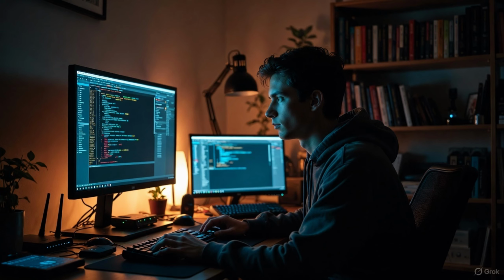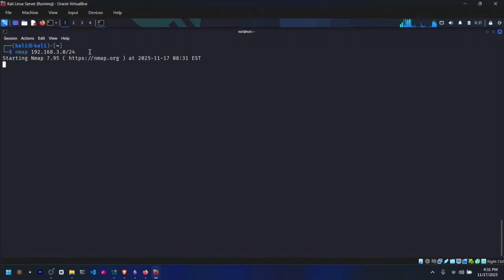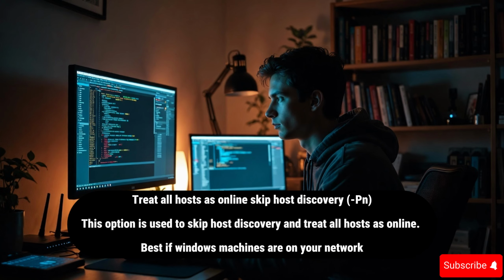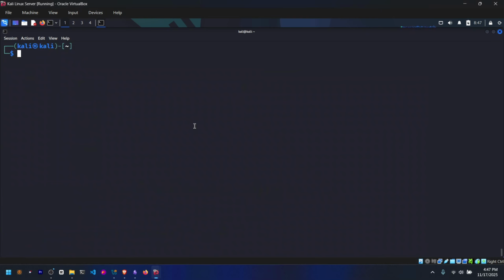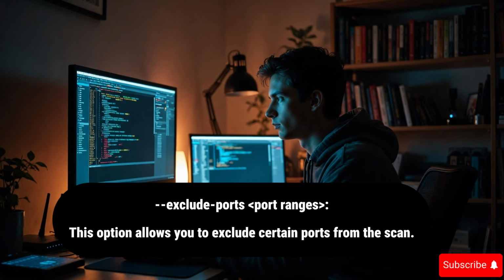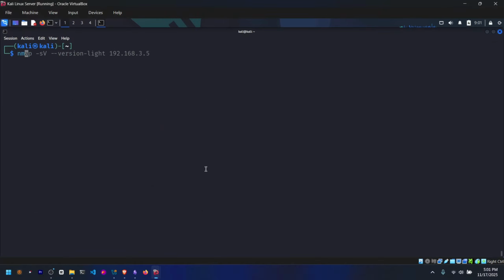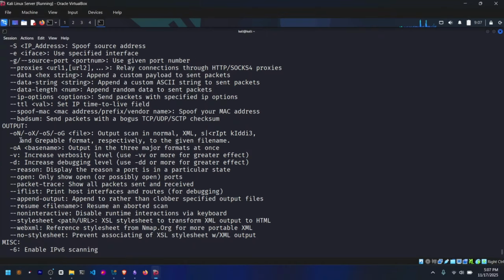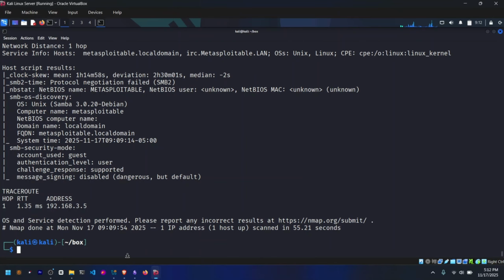How to Use Nmap Like a Pro | Full Network Scanning Guide | Ethical Hacking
Unlock the full power of Nmap, one of the most popular network scanning and security auditing tools!
In this video, I walk you through how Nmap works, how to use its most important commands, and how to perform safe and ethical scans for penetration testing and cybersecurity learning.

🔍 What you’ll learn:

  - What Nmap is and why it’s used

  - Basic and advanced Nmap commands

  - Host discovery and port scanning

  - Service detection & OS fingerprinting

  - Useful tips for ethical hacking

Whether you’re a beginner or looking to sharpen your cybersecurity skills, this Nmap tutorial will help you understand the essentials and start scanning like a pro.

nmap

nmap tutorial

how to use nmap

network scanning

cybersecurity tutorial

penetration testing

nmap commands

nmap for beginners

nmap scan examples

cybersecurity tools

linux tools

network security

port scanning

kali linux nmap